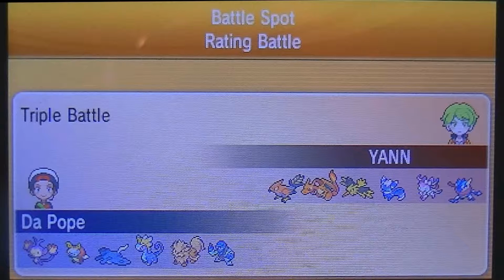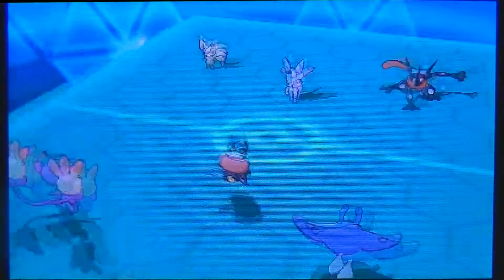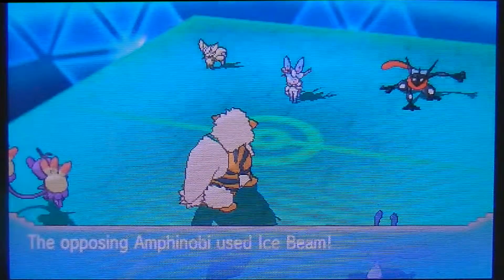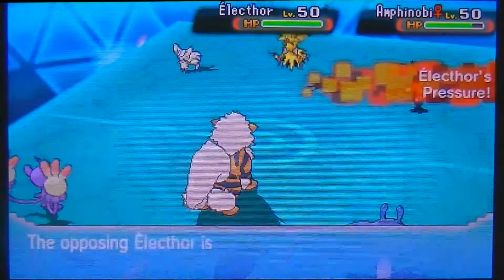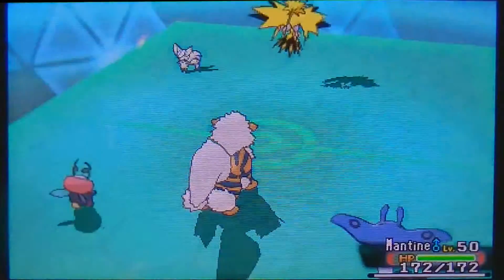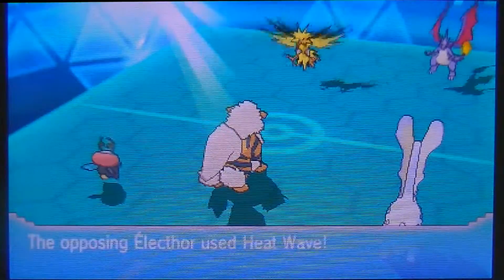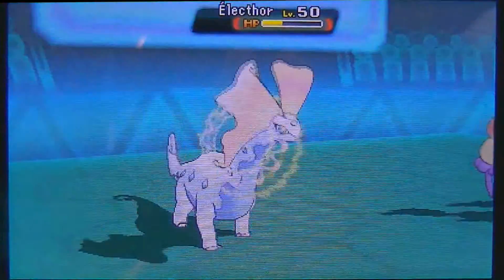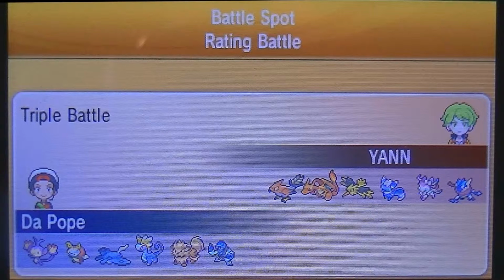Pokemon ORAS - Triples #1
Battle starts around 2:13 for those who don't care about the introduction haha.

First triple battle to appear on this channel, and boy am I excited to show off some of the battles I've had. I love double battles, but I have developed a very strong liking for triples as well.

This is my "powerhouse" team that utilizes Tail Glow + Baton Pass/Psych Up to apply pressure to my opponent. It can be a bit gimmicky, but it is very fun to use nonetheless.

As for the ending, Toxicroak fits better than Sawk because Sucker Punch gives him the priority needed to actually hit Psychic types, plus he can deal with big threats like Heatran (This pokemon is the bane to my existence sometimes), and most importantly (what I did not say) is add more pressure to Fairy types (especially defensive ones).

Apologies if the music is a little too loud for you, I tried to put it at a good level so that it can be heard, but not be overbearing, might have failed a little. Also I am sorry if the video looks weird to you, I tried to lighten up the video to make it look cleaner, maybe a little less brightness will do, but I'm doing my best to provide as great as quality as I possibly can. I don't want to waste everyone's time! :)

Songs used were (in order of occurrence):
Speaker of the House - Sun Dial
Fort Road - Cigarettes

Pokemon:
I used Ambipom, Volbeat, Mantine, Arcanine, Aurorus, and Sawk
Opponent used Meowstic, Sylveon, Greninja, Talonflame, Zapdos, and Charizard-Y